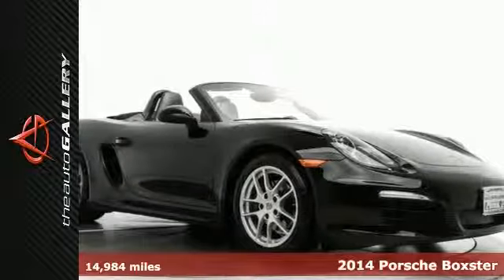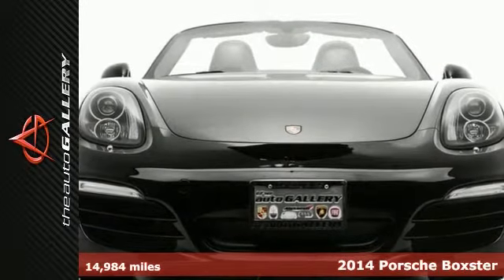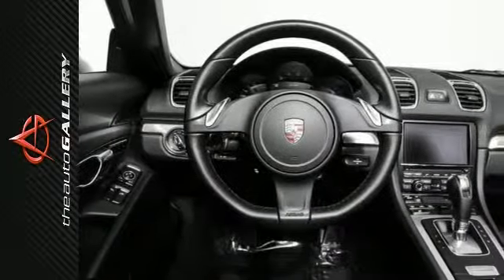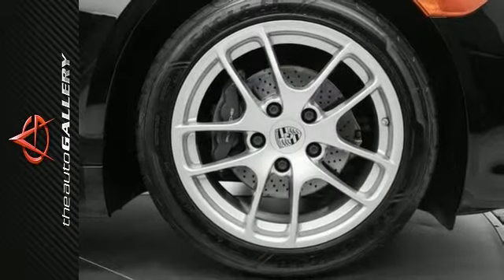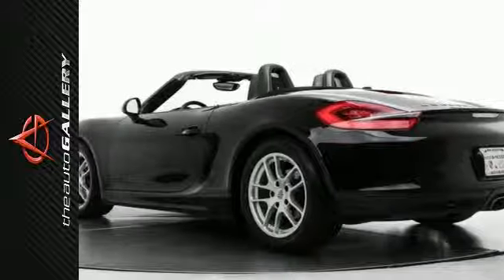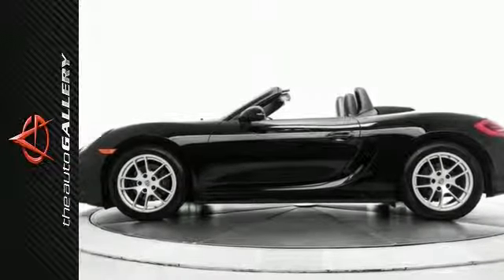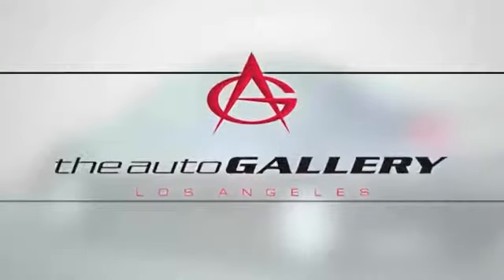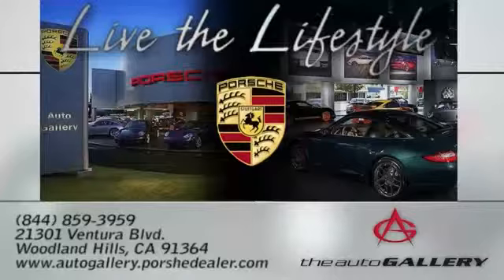2014 Porsche Boxster Los Angeles Woodland-Hills, CA UPE121473 - SOLD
Year: 2014
Make: Porsche
Model: Boxster
Engine: 6 cyl 2.7L DI DOHC
Transmission: PDK Automatic
Color: Black
Interior: Black
Mileage: 14984
Stock #: UPE121473
VIN: WP0CA2A82ES121473
PREMIUM PACKAGE, INFOTAINMENT PACKAGE, 18 INCH CAYMAN WHEELS- Auto Gallery Porsche Woodland Hills is proud to offer this 2014 Porsche Boxster Roadster for sale, with a PDK Automatic Transmission in Woodland Hills, California 91364. Finished in Black with Black Roof and Black Leather. This Boxster Roadster has been very well maintained, recently serviced, and with only 14,983 miles, it is in excellent condition.Equipped with: 18 Inch Cayman Wheels, Power Sport Seats (14-Way) with Memory Package, Premium Package, Infotainment Package with Sound Package Plus, and much more.As with all our vehicles it's CARFAX CERTIFIED. Please call or visit our showroom with any questions you may have.

The Auto Gallery - Porsche is a premiere Porsche Dealer featuring a great selection of New, Used, and Certified Pre-Owned Porsche Cars, Trucks, and SUVs. The Auto Gallery - Porsche CA is conveniently located in Los Angeles, CA and services the surrounding communities, such as Woodland Hills, Canoga Park, Thousand Oaks, Simi Valley and Burbank.

The Auto Gallery - Porsche prides itself on excellent customer service and upholds the long standing Porsche reputation. Whether you are taking advantage of a great APR Rate, Lease Special, Purchase Price, this Los Angeles Porsche Dealer will assist with your next purchase all while assuring a hassle free car buying experience.
Address:
21301 Ventura Blvd